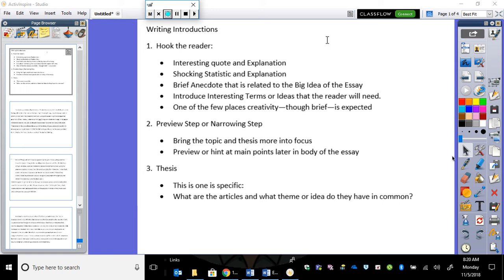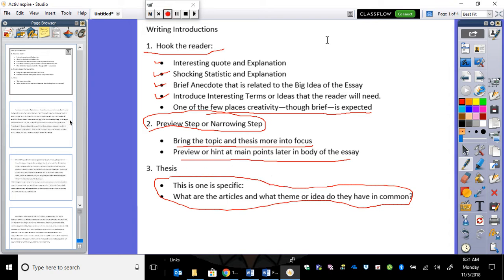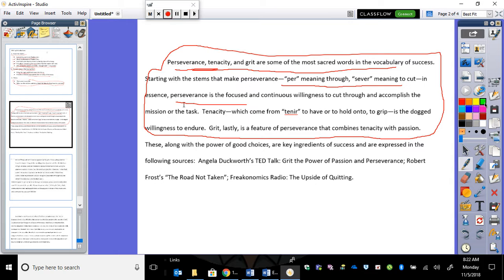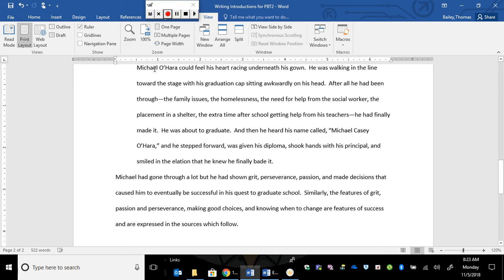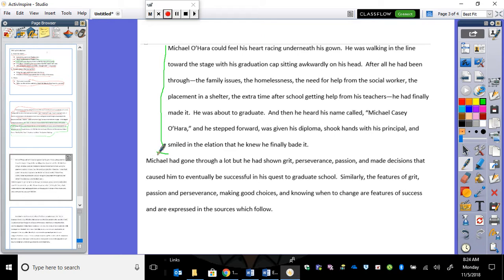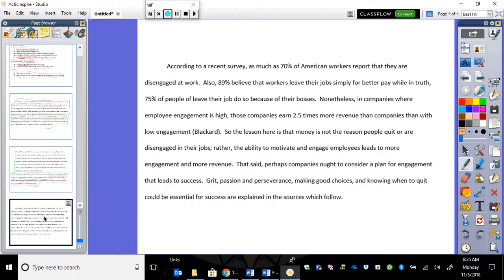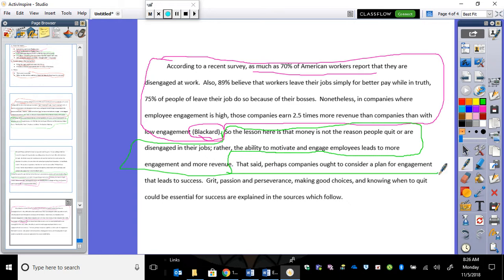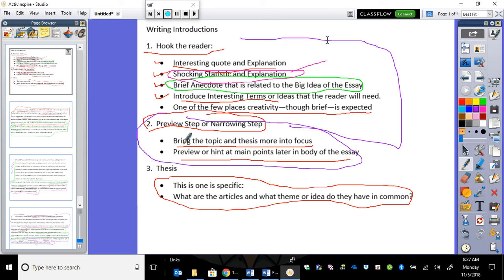Writing Introductions for PBT2